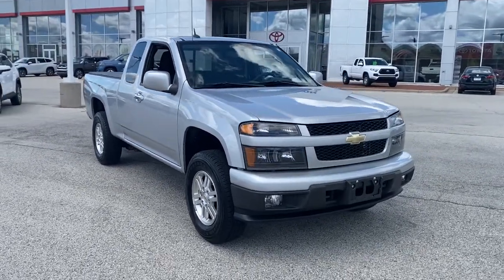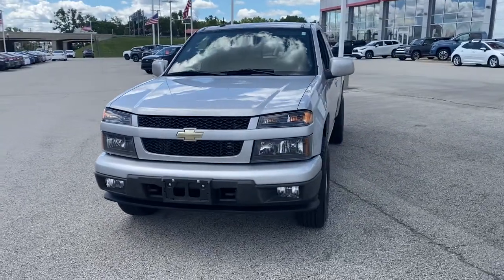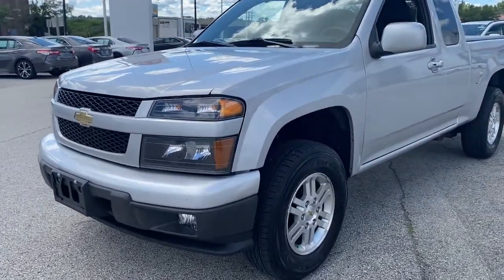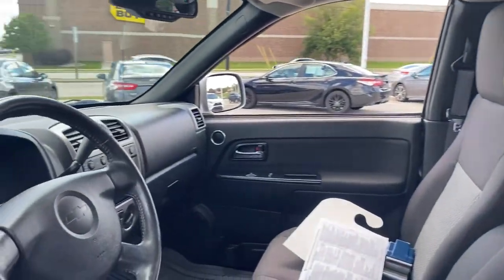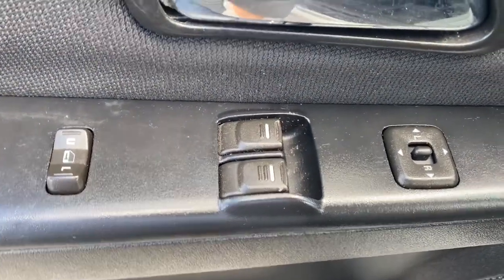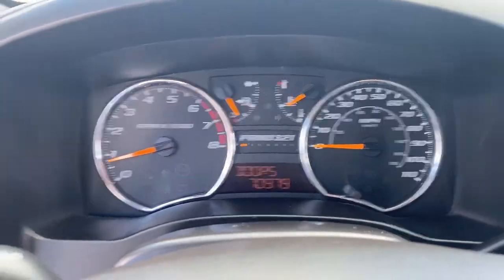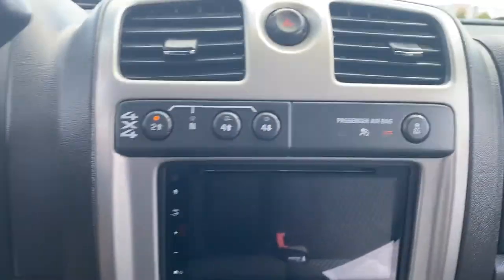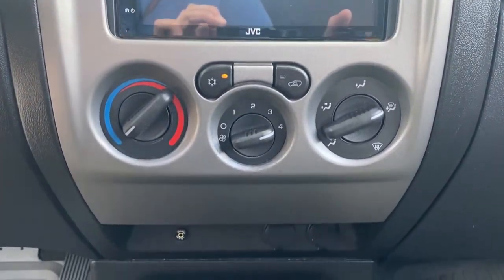2012 Chevrolet Colorado Green Bay, Appleton, Oshkosh, De Pere, Kaukauna WI 51506C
Sheer Silver Metallic Used 2012 Chevrolet Colorado available in Green Bay, Wisconsin at Le Mieux Toyota and Son. Servicing the Appleton, Oshkosh, De Pere, Kaukauna, WI area.
2012 Chevrolet Colorado LT w/1LT - Stock#: 51506C - VIN#: 1GCJTCF93C8149835

Sheer Silver Metallic 2012 Chevrolet Colorado 1LT 4WD 4-Speed Automatic with Overdrive 2.9L 4-Cylinder SFI DOHCRecent Arrival!Reviews:* If your pickups capabilities are more important to you than its fancy styling or cushy interior the 2012 Chevrolet Colorado is a truck that should be in your driveway. Those worried about the cost associated with driving a pickup will appreciate the base models impressive fuel economy and surprisingly strong 4-cylinder engine. Source: KBB.com* Affordable; strong V8 performance; wide variety of configurations. Source: Edmunds